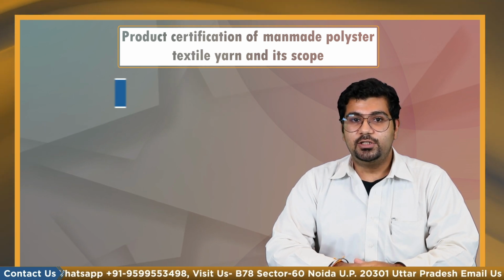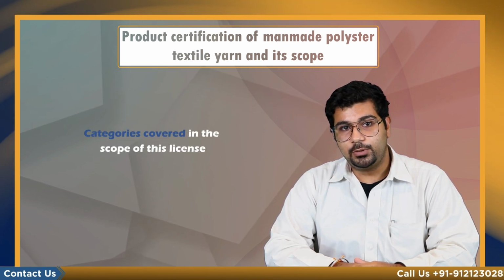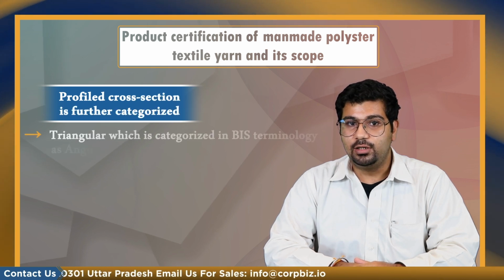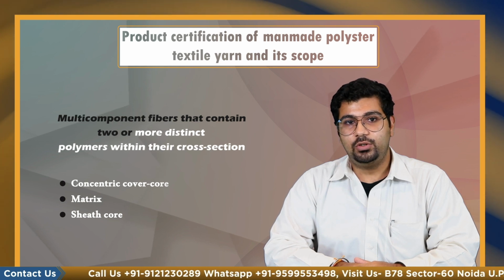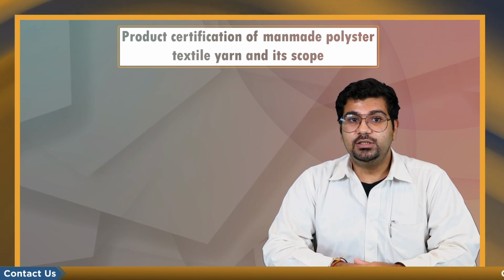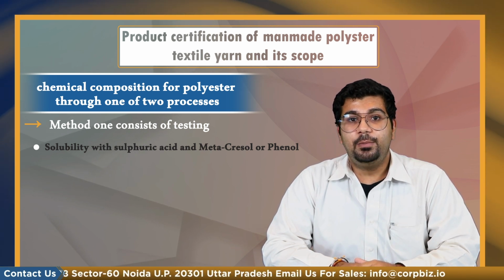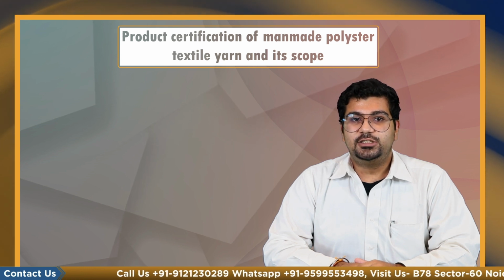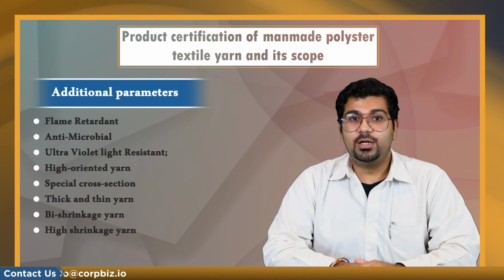Product Certification of Man-made Polyester Yarn and Its Scope | BIS Certification | Corpbiz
Now this video cover four main standards are applicable for BIS certification in polyester grade yarn

1. Partially oriented Polyester yarn
2. 100 percent polyester spun Grey and White yarns
3. Polyester Staple
4. Polyester Continuous Filament Fully Drawn Yarn

The scope itself is divided into multiple parts
First, is the analysis or classification of the raw material based on

• Virgin
• and recycled material, including blended yarn

it should be noted that in 100 percent polyester spun Grey and White yarns the manufacturing technology used has to be specified, the standard at the moment covers

• Ring Spun
• Air jet
• Air vortex

Further classification process on the yarn itself
This is done based on:

1. Cross-section-

When the yarn's cross-section is observed through a microscope based on the shape observed it is categorized as either

• Circular or
• other shapes which as categorized in BIS terminology as Profiled

Profiled cross-section is further categorized as

• Triangular which is categorized in BIS terminology as Angular
• Trilobal categorized as Lobal
• Serrated
• Bean shaped categorized as Oval and
• Ribbon like

2. Cross-section-
When the yarn's cross-section area is observed through a microscope based on the area observed it is categorized as either

• Solid cross-section area
• Hollow cross-section area

3. Multicomponent fibers,

MCF is fibers that contain two or more distinct polymers within their cross-section
They are categorized as
• Concentric cover-core
• Matrix
• Sheath core

The classification based on the yarn’s luster properties, defined as the amount of Titanium oxide percentage found in the yarn
It is catogorized as
• Full-Dull with more than 1.5 % TiO2 content
• Semi-Dull with content between 0.16 to 1.5 %
• Semi-Dull-Optically-Bright with 0.16 to 1.5 %
• Bright with content up to 0.16 % TiO2 content
• Optically bright with tio2 up to 0.16 %
And
• Super bright with 0% TiO2 content

Similarly, classification is also based on the yarn’s dying method

• Disperse dyeable which covers conventional dyeing, stock dying, and easy dyeing
• Catnoic dyeing and easy dyable cationic dying
• Dope dyed and optically white

While undyed yarns are not separately covered they are included in conventional dyeing, stock dying, Catnoic dyeing, and easy dyable cationic dying
Now that we have confirmed the manufacturing-specific and yarn-specific classification we move on to the chemical-specific for yarn classification
The standard gives you the option of confirming your chemical composition for polyester through one of two processes

1. Method one consists of testing for

• Solubility with sulphuric acid and Meta-Cresol or Phenol
• dis-Solubility with Nitric acid and acetone and
• Melting point testing on differential scanning calorimeter

2. Method two consists of testing for
• Staining test with Zinc-Chloride, gives a faint yellowish tint
• While test with Detex and Alkaline Lead Acetate, gives  no change
• test with Shirlastain A, the cold solution is pale purple while upon heating it changes to pale fawn which is the light shade of sand
• Staining test with Neocarmine W, turn slightly soiled
• And lastly  test with Texchrome, the solution shall turn very pale blue

The range of “linear density or the denier count” that is currently under production at your manufacturing plant with its corresponding min and max range of filament count.

While PSF covers Micro, Super-micro-fibres including

Additional parameters that are included in the yarn itself such as:

• Flame Retardant
•  Anti-Microbial
•  Ultra Violet light Resistant;
•  High-oriented yarn
•  Special cross-section (Profile hollow/mixed cross sections
•  Thick and thin yarn
•  Bi-shrinkage yarn
•  High shrinkage yarn
•  Mother yarn
•  Multifilament yarn

And lastly based on whether or not you are applying for an ECOmark.